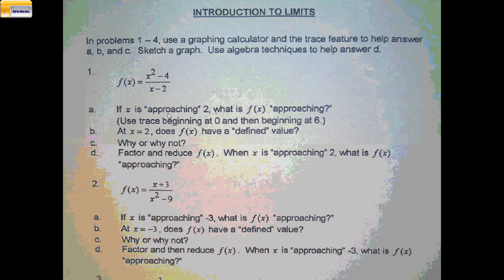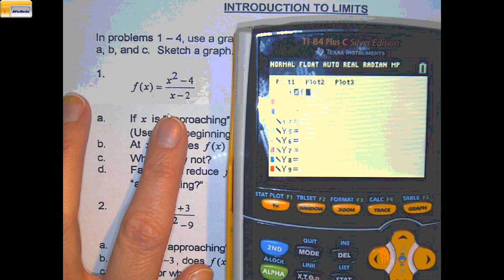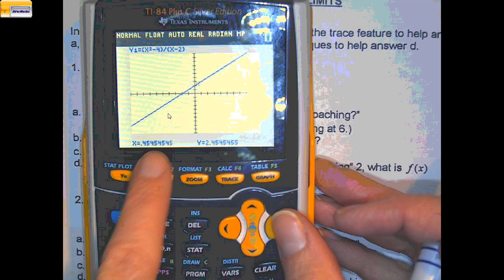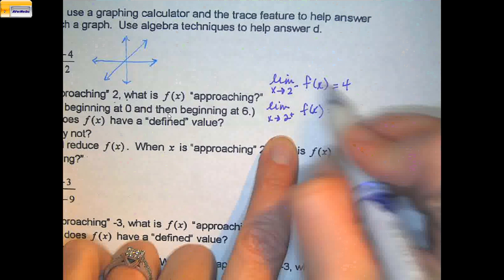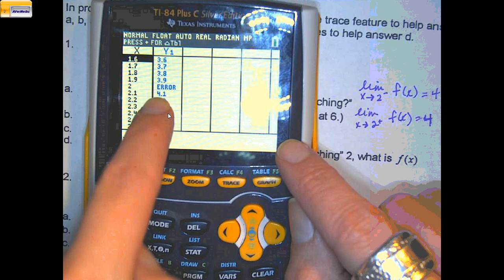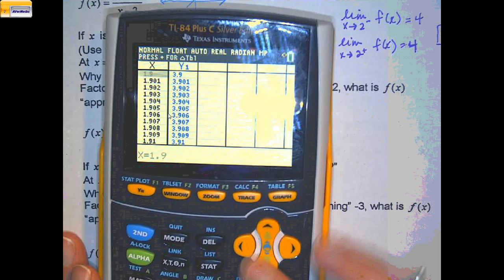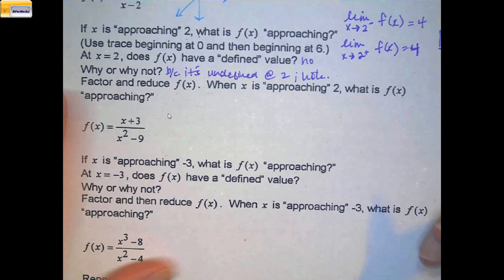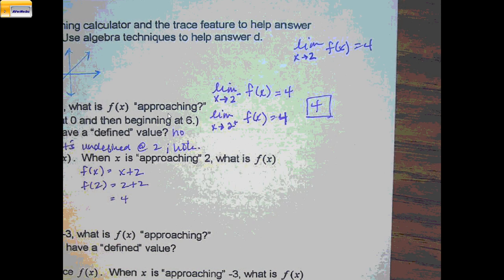Intro to Limits